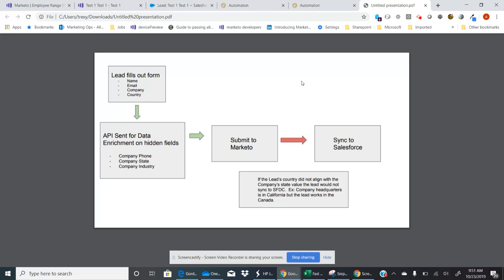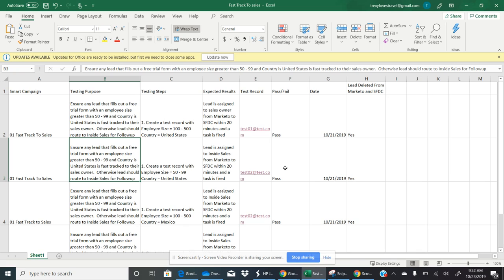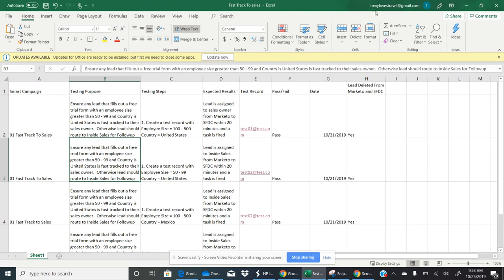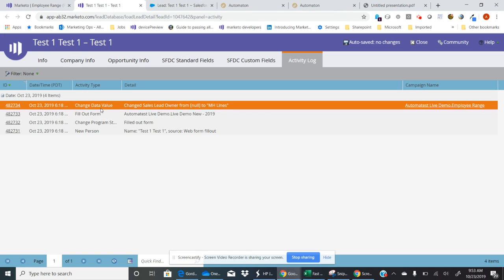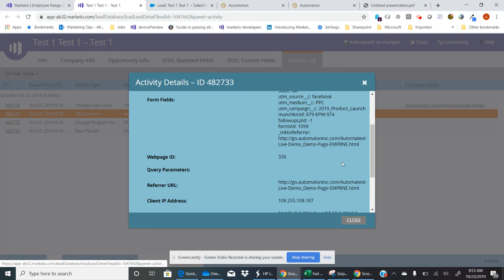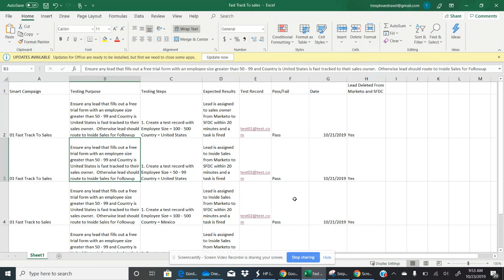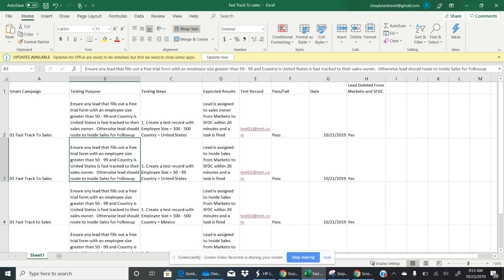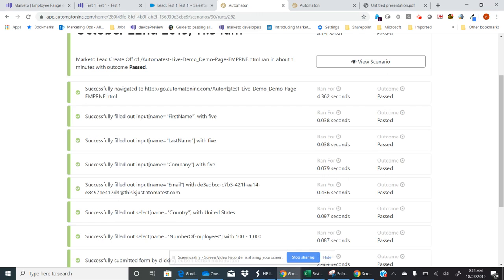Oct 23, 2019 9 55 AM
Testing and monitoring your marketing stack